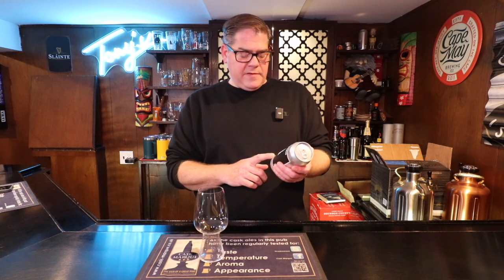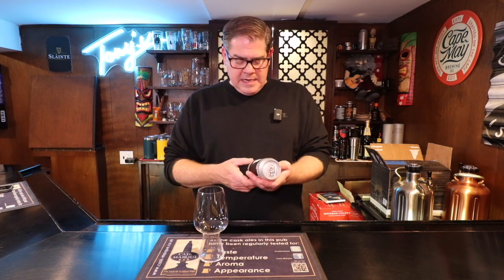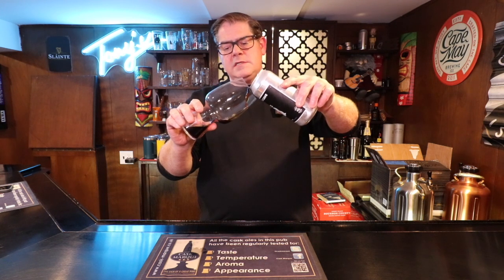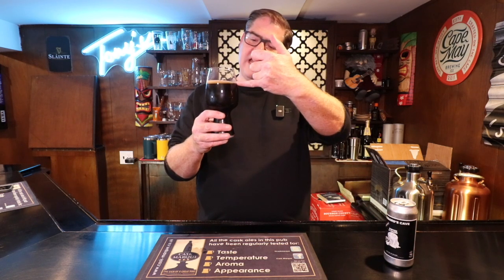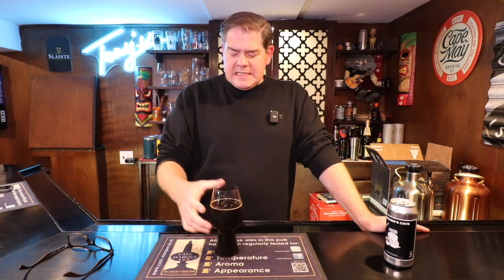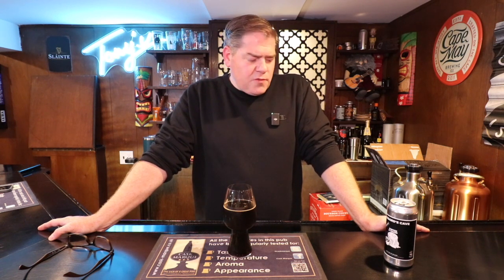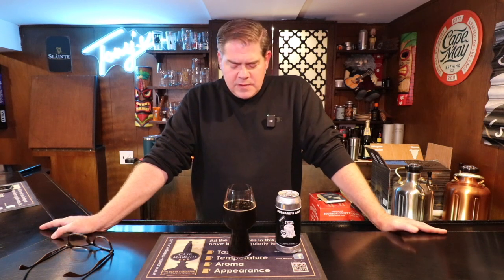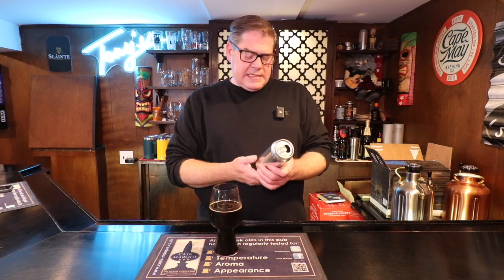Hubbards Cave Hazelnut Coffee and Cakes - Episode 201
Imperial Stout with SPUTNIK coffee, hazelnut, and maple syrup.

ABV =  12 %